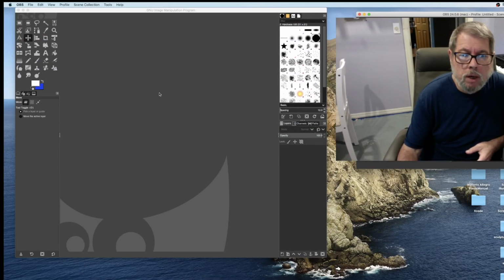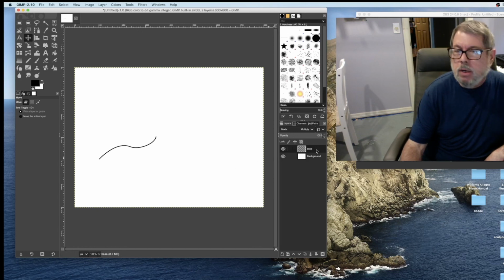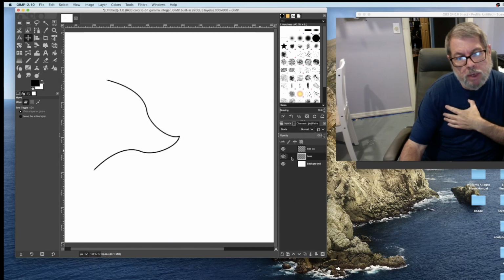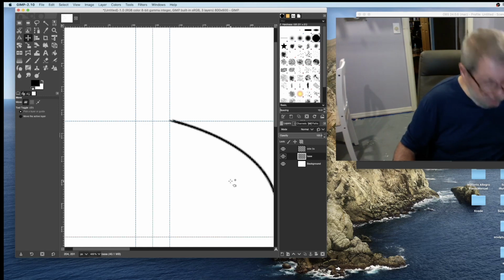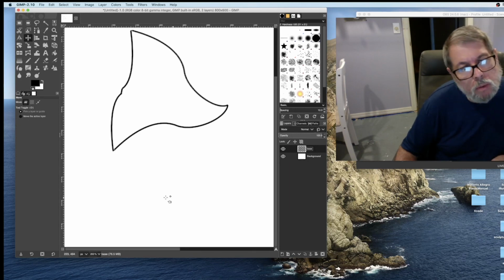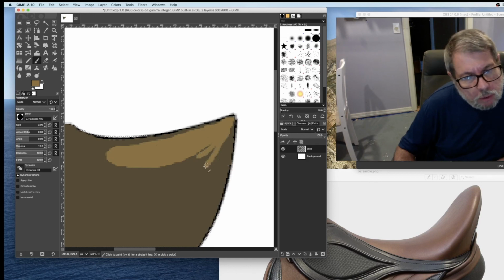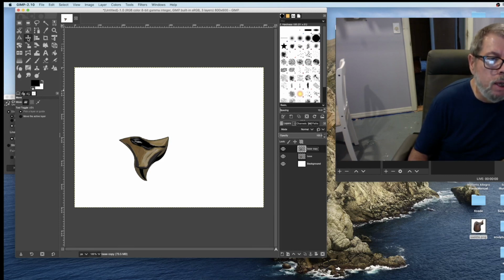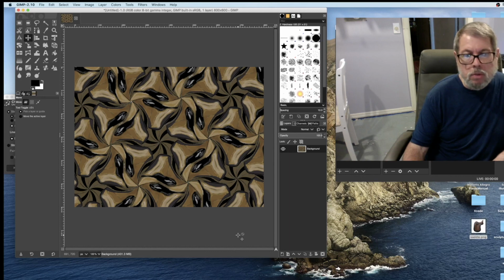Patterns In Art: Tessellations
This was created for a workshop at East End Arts.